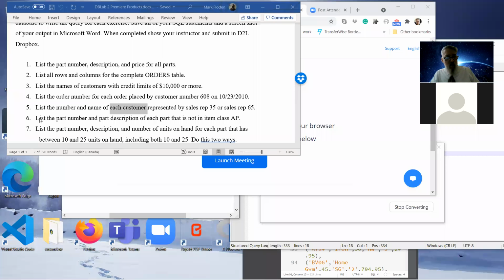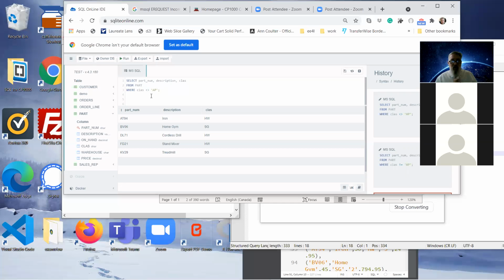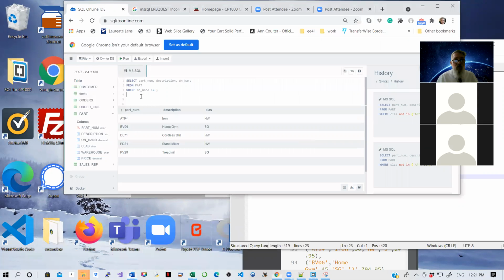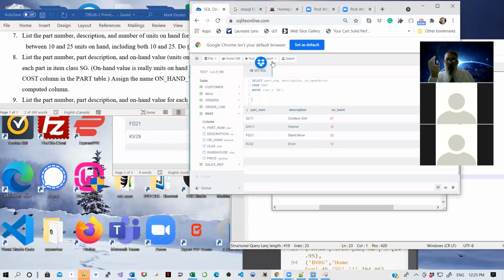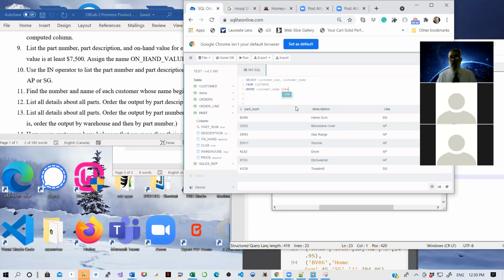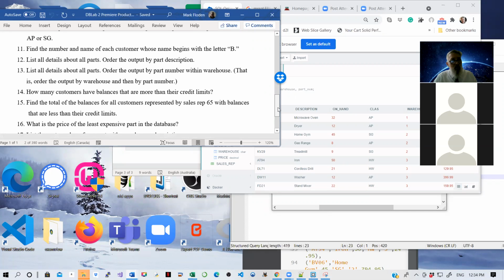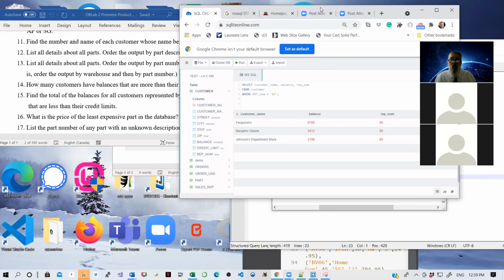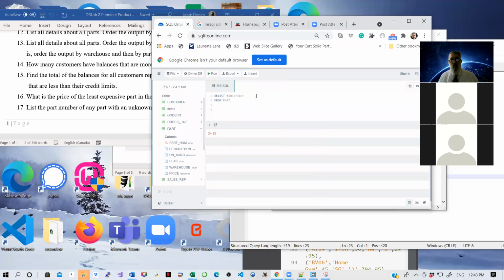CP1000 MF Spring 2021 SQL Lesson 24 May 2021 part 2 SELECT STATEments